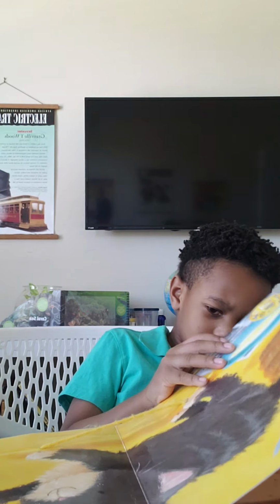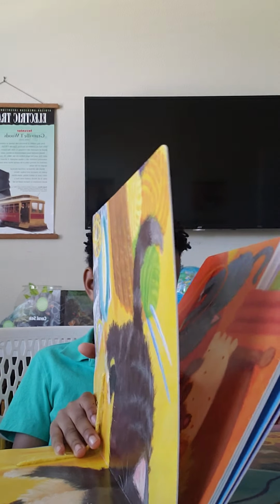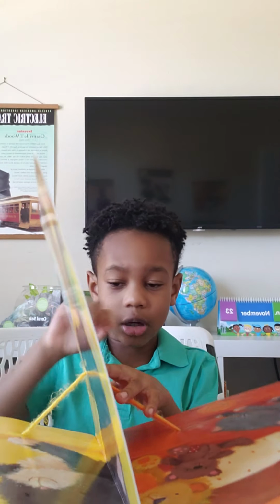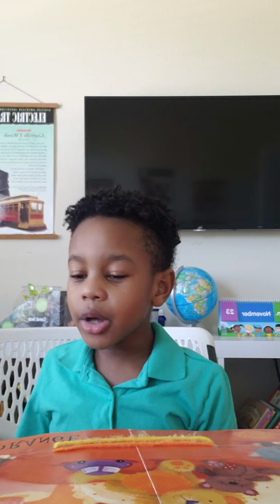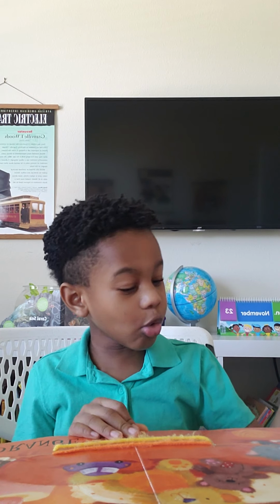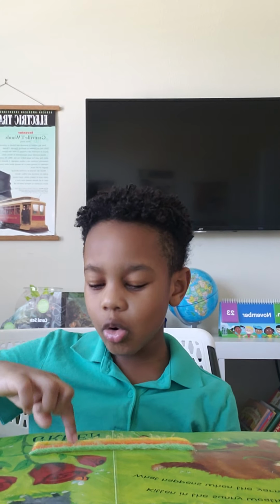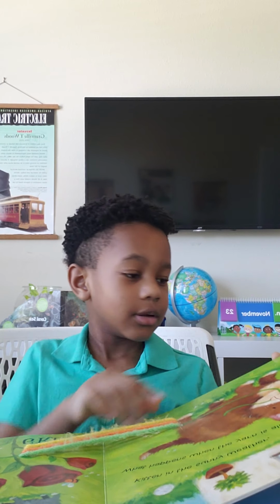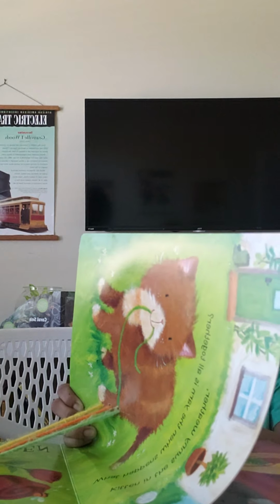Curious Kitties A Colors Book Read Aloud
Hi friends! Thank you for coming to my channel and showing your support.

- beingcabe